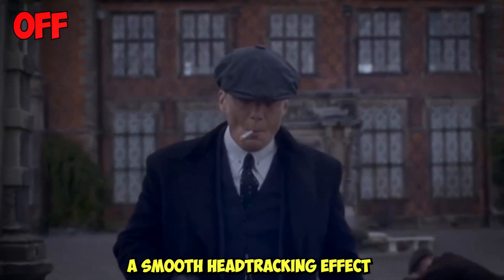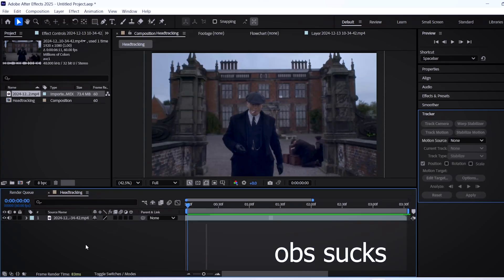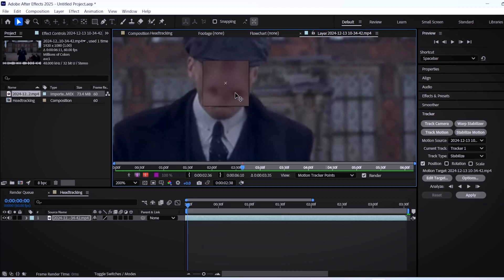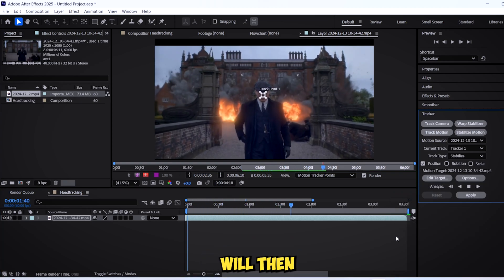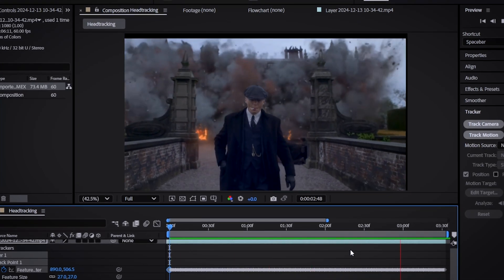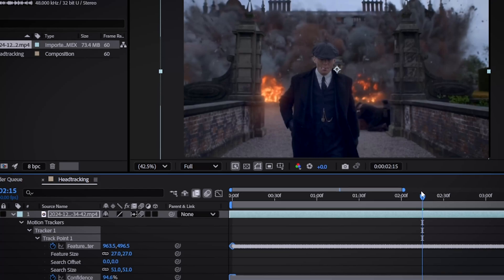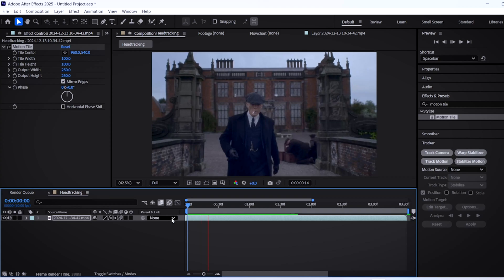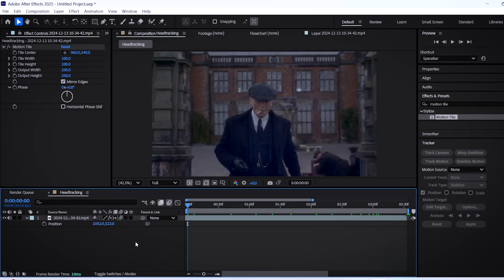The ONLY Head Tracking Tutorial You'll Need in After Effects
* In this tutorial video, I'll show you how to make smooth head tracking effect in adobe after effects. This animation or motion is best for people looking to make awesome tiktok edits, anime amv edits and generally improve face camera shots in the video.

*yeah that's a lot I know..*